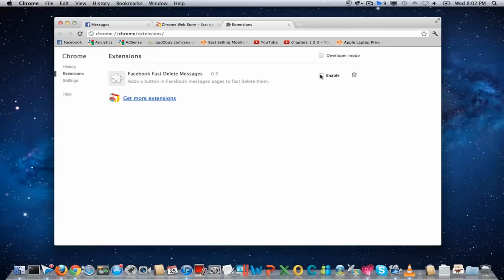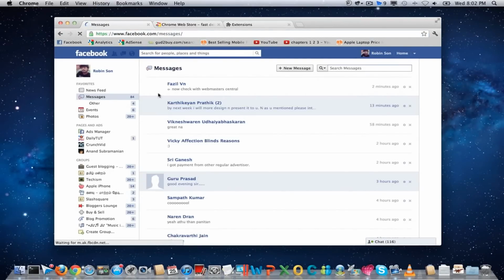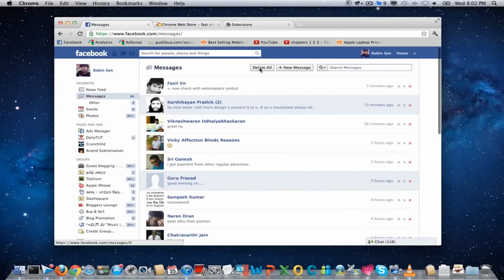Delete Facebook Messages in One Click [HOW TO]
Facebook Fast Delete Messages Google Chrome extension can help you delete all facebook message in single click without wasting time.